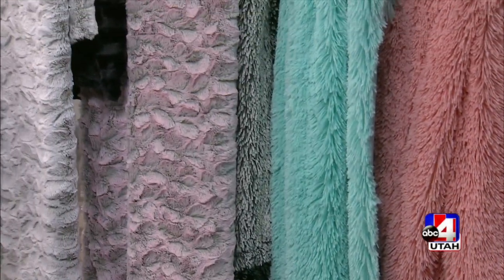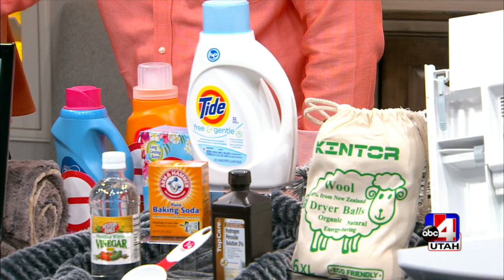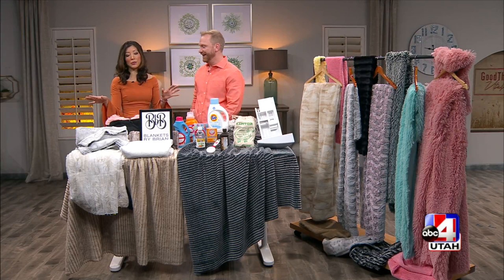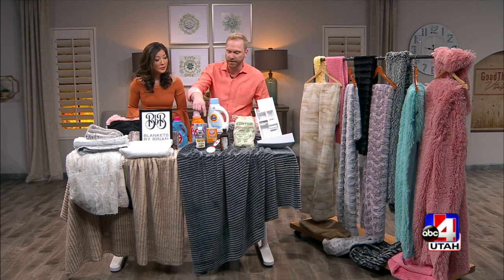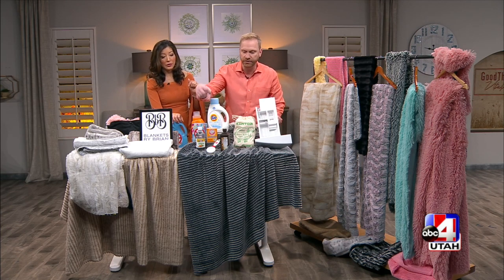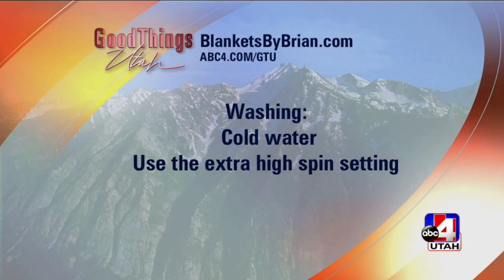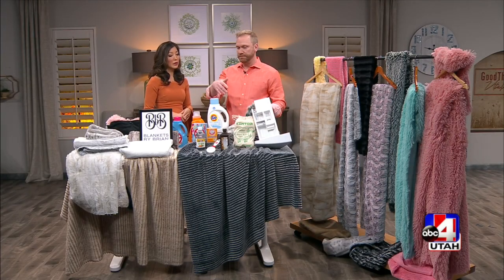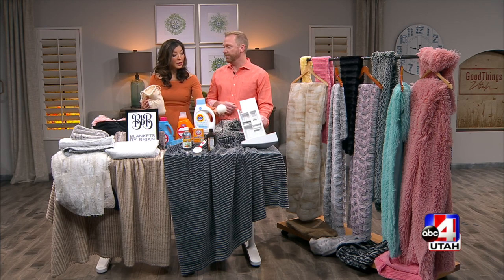Cleaning & Caring for your Faux Fur / Minky items.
I could talk forever about cleaning, especially Eco-Friendly cleaning. When it comes to Cleaning your Blankets By Brian items, (or anything you put into the washer) the more simple the soap, the better it cleans. I have found the more I wash them, the softer they get. Watch this segment to learn more.
Copy and paste this link to see an up to date information on the latest cleaning tips:
Let me lay out the basics of Minky Blanket care: (these tips are meant for 100% polyester Minky fabric.)
NO HEAT IS REQUIRED!! Artificial fibers are incredibly easy to clean, therefore hot/warm water is not necessary. Any heat in the dryer, even very low heat, will only create static cling and will affect the "soft factor" of all fury blankets.
USE SIMPLE OR ECO-FRIENDLY SOAPS IN COLD WATER CYCLES.
Every washing machine soap comes with so many additives (especially "pods") that it will weigh down the fibers over time and make them feel less soft.  Find "Eco-Friendly" or "Sensitive Skin" soaps, these soaps have stripped out all of the unnecessary additives that won't aid in cleaning. (You can also use 1-2 cups of white distilled vinegar instead of soap.) Cold water is the best, occasionally you might need warm in extreme circumstances. "Delicate" or "Heavy duty" cycles won't make a difference, Minky is very, very durable and will withstand any wash cycle.
NEVER, NEVER, NEVER EVER USE FABRIC SOFTENER!!! EVER!
No liquid fabric softener or dryer sheet with fabric softener. They do NOT work and are the biggest enemy of Minky blankets!
AIR DRY OR TUMBLE DRY ON AIR (NO HEAT) WITHOUT DRYER SHEETS.
Use "Wool Balls" instead to reduce static. (buy on Amazon). Dryer sheets always contain fabric softeners, and again, fabric softeners will build up on the fibers and make your blanket feel LESS SOFT over time.  I like to AIR dry blankets in the dryer for 20-30 minutes or until they are about 90% dry.  This will "Fluff" the blanket and reduce static.